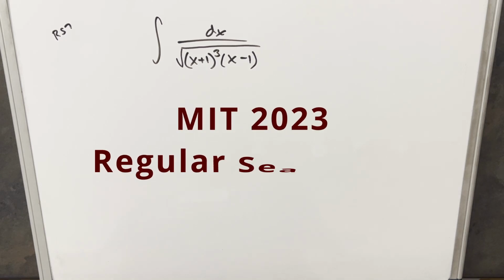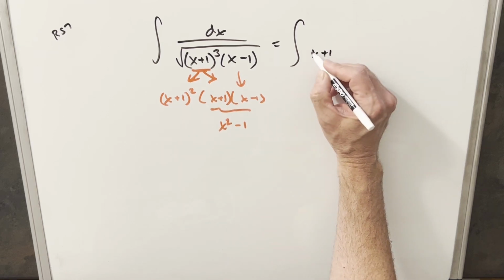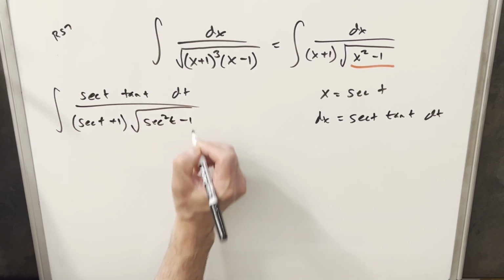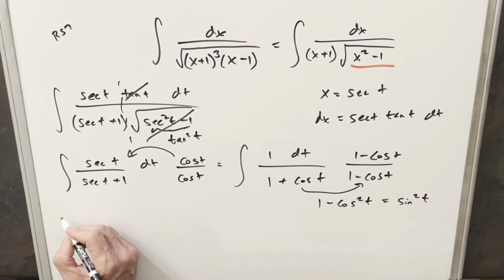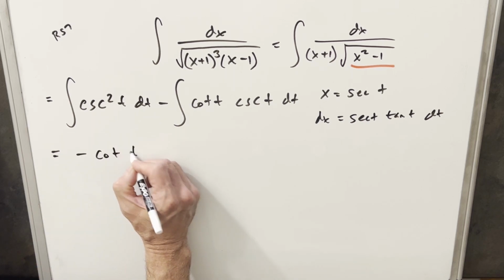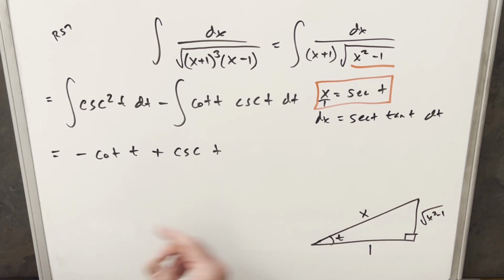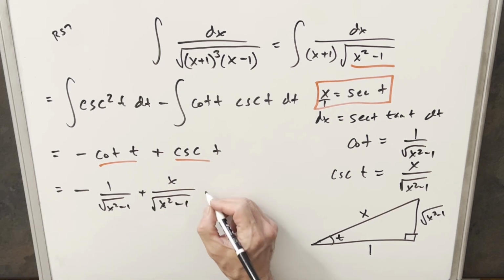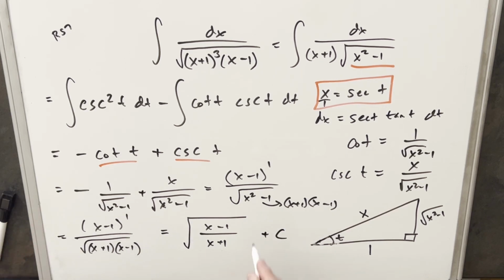MIT Integration Bee 2023 Regular Season #7